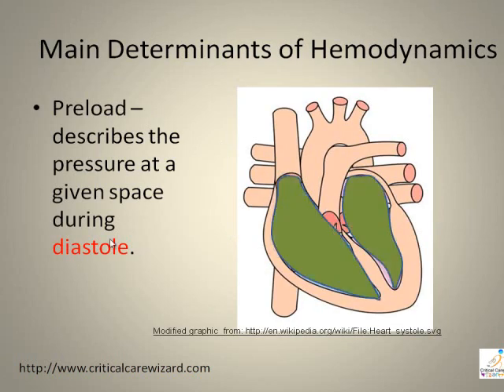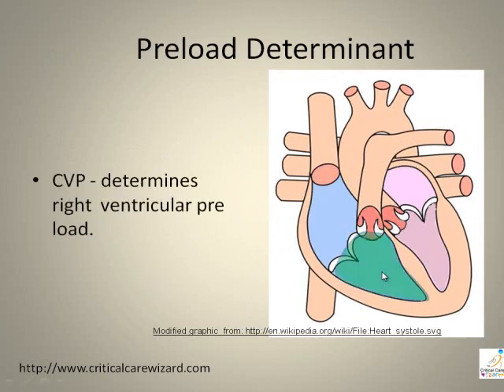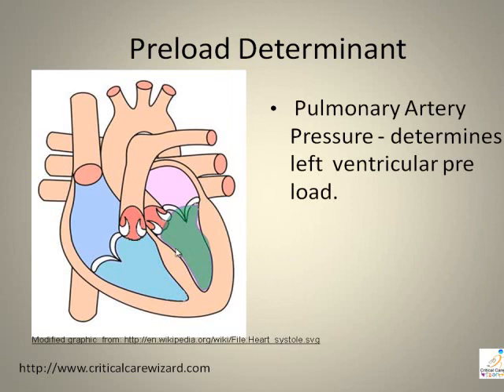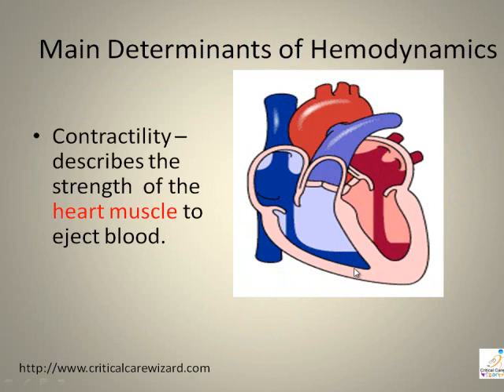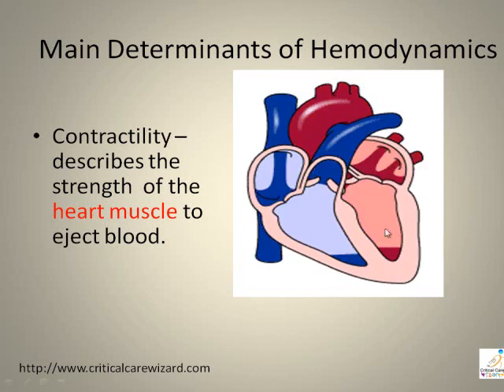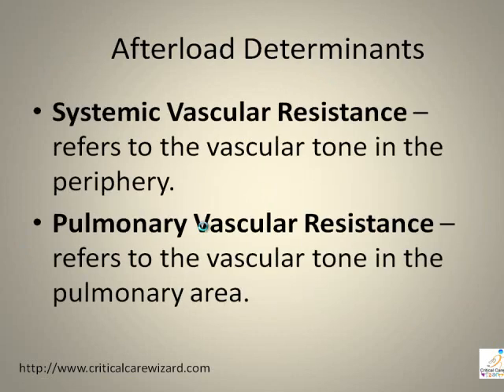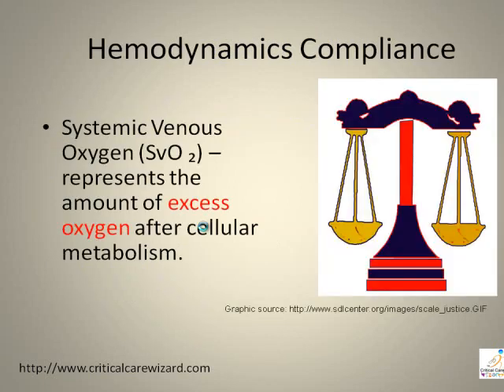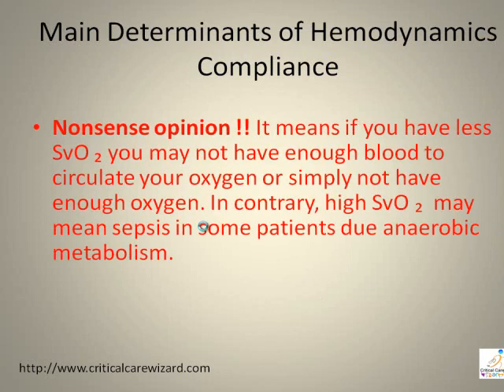Hemodynamic Video Lecture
A concise  lecture in learning hemodynamic principles, theories, interpretation, and clinical application.